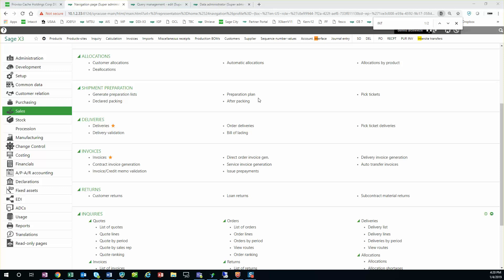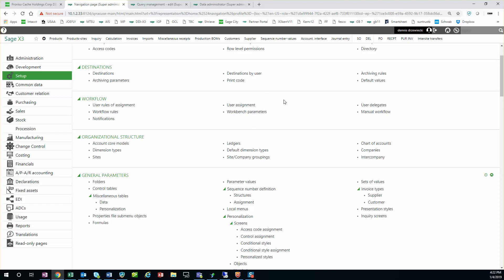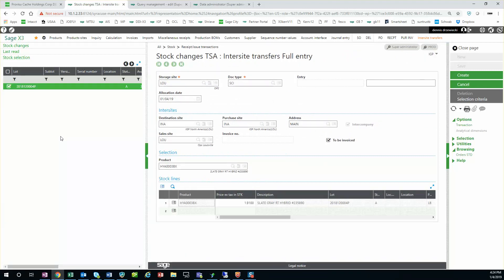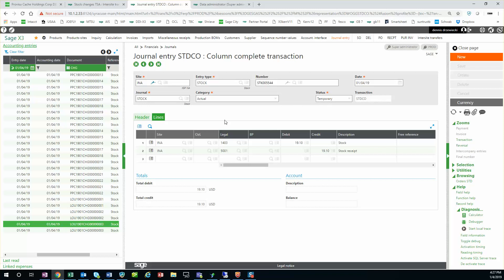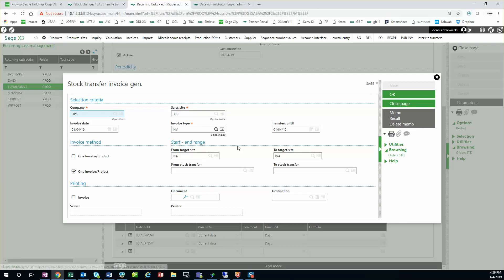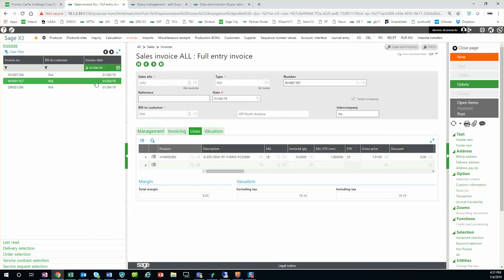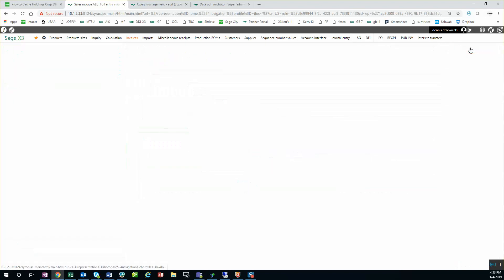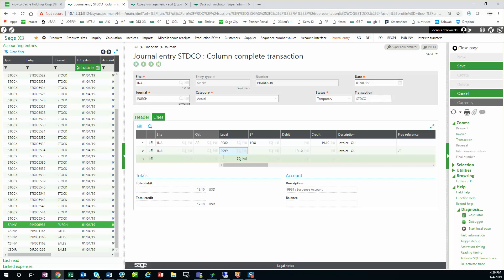Sage X3 EM inter company stock transfers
How to setup and complete intercompany stock transfers and recognize revenue between two companies.